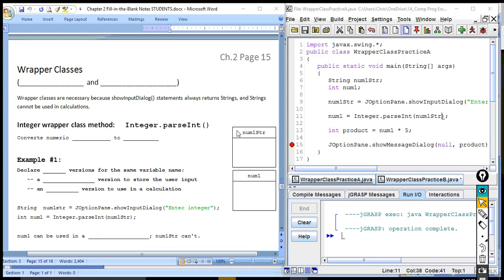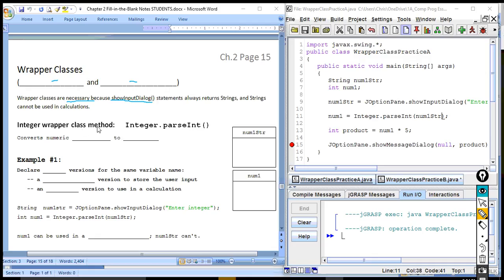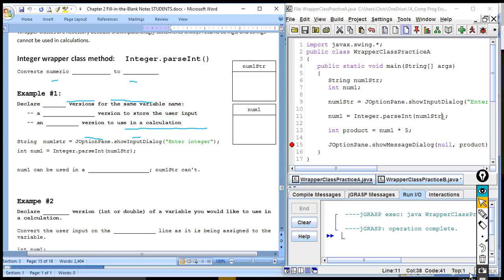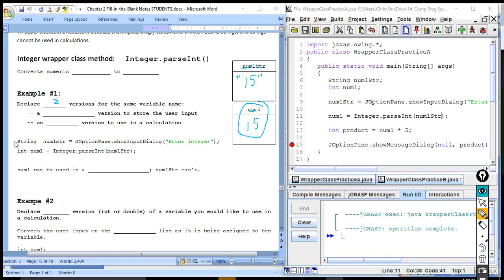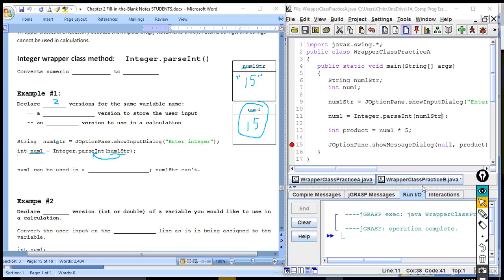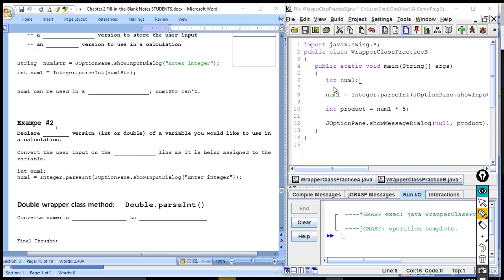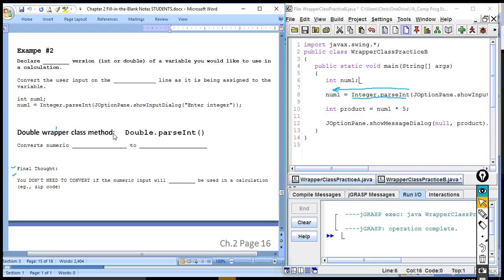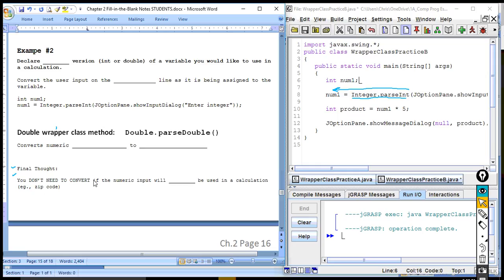Wrapper Class Demo Practice Notes